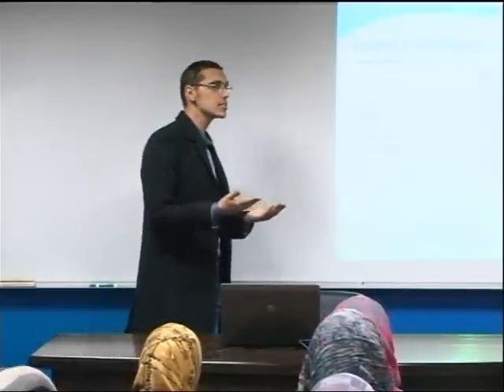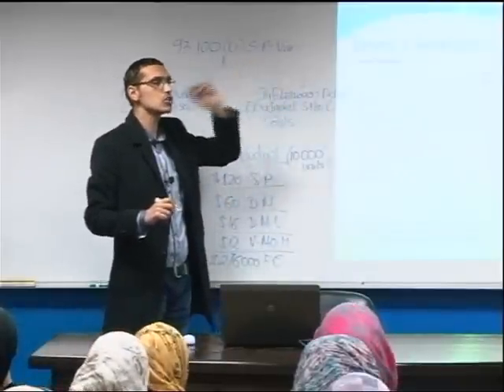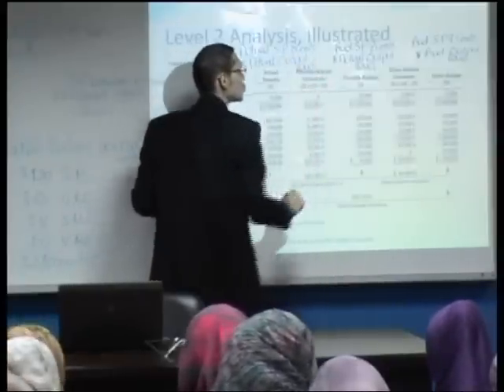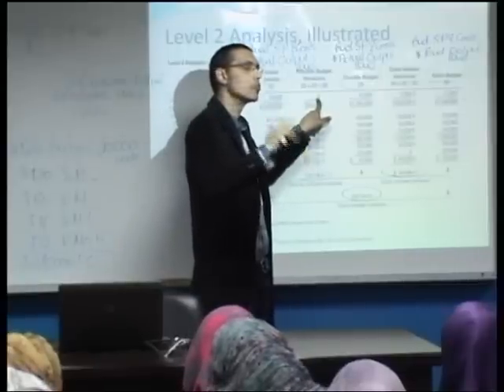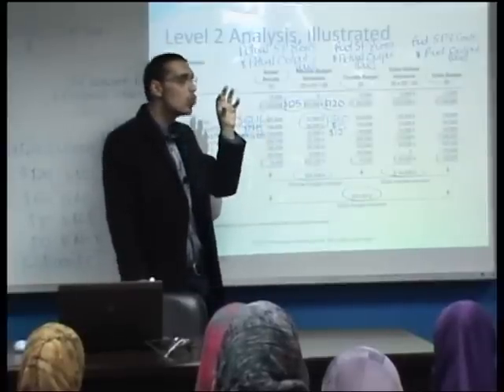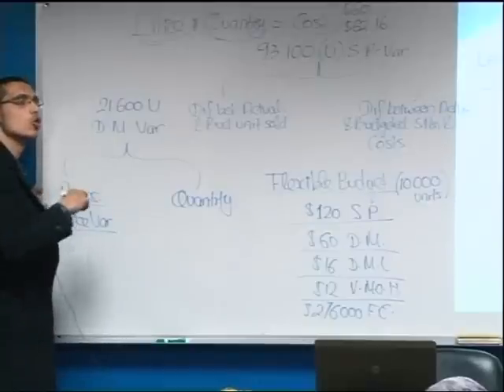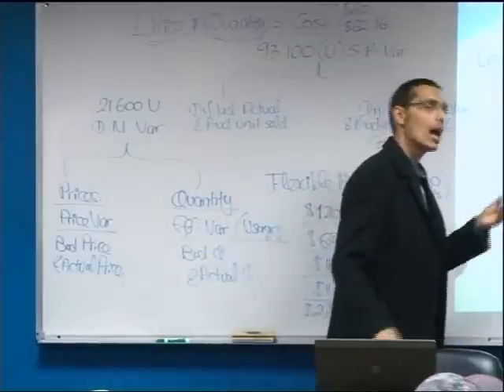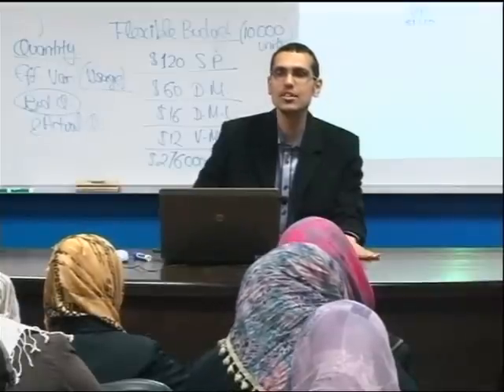Variance Analysis "3"